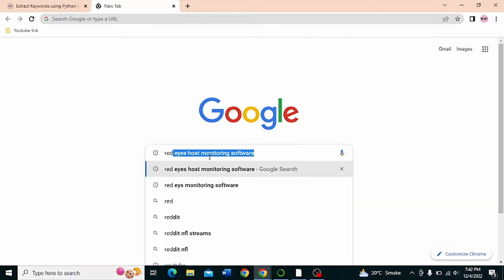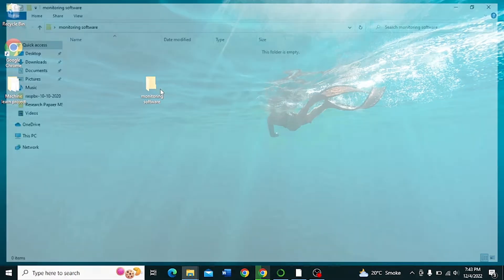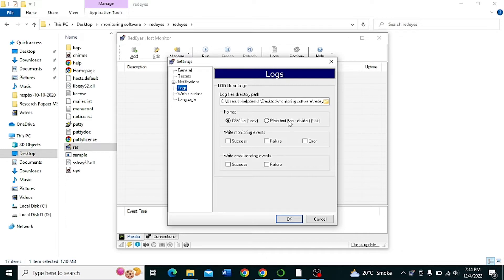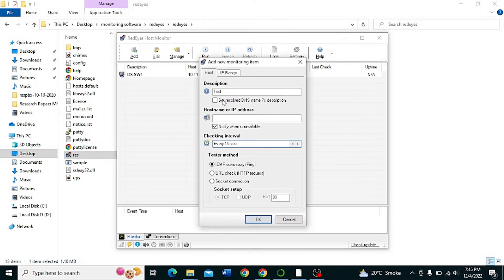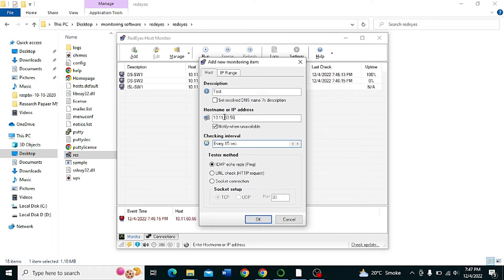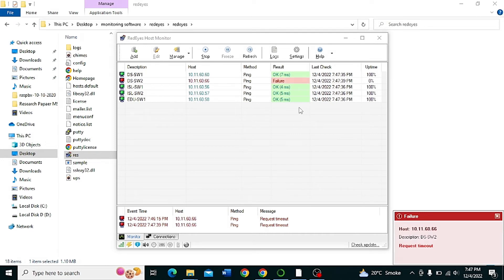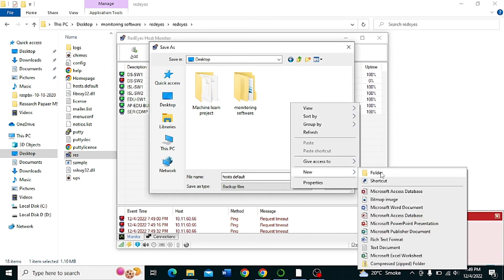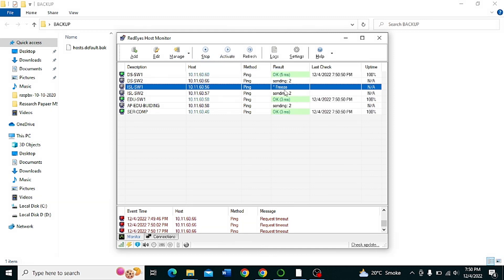How to monitor multiple hosts using a ping monitoring tool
RedEyes Host Monitor is a powerful host and network monitor designed for testing the performance and availability of hosts connected to the LAN or Internet (workstations, servers, routers, etc.).

The process is achieved with an IP address, as well as services running on these devices that work with TCP and alert administrators in case of device or service failure. The efficiency of the device is verified using TCP, UDP, HTTP, and ICMP protocols. The efficiency of services performed by the implementation of the connection attempt to the TCP port on which to run services (web server, mail server, proxy server, domain controller, etc.).

RedEyes Host Monitor features a checkup frequency that is simple to configure; it can be set in seconds, minutes, or hours. You can then select the testing method between Ping, an HTTP request, or a socket connection. This selection can be with either TCP or UDP. All host activity results are displayed along with the method, last checkup time, and uptime. You can edit the Host properties at will and monitoring can be paused if needed.